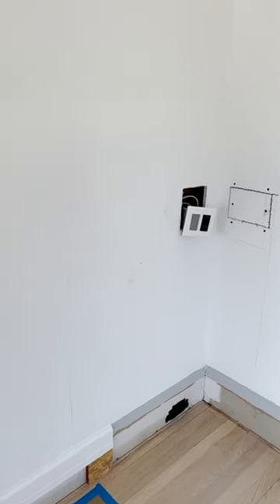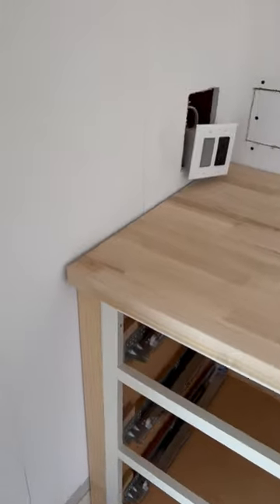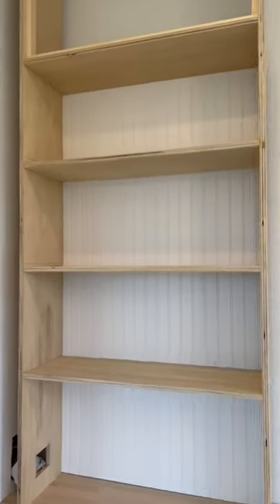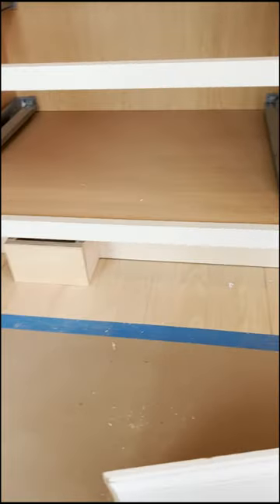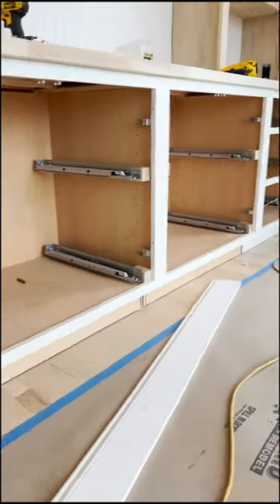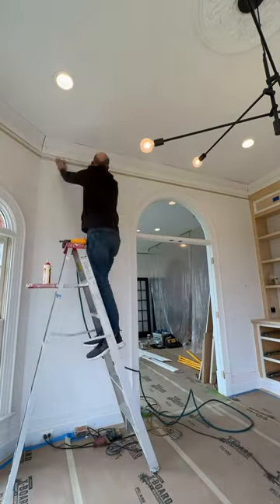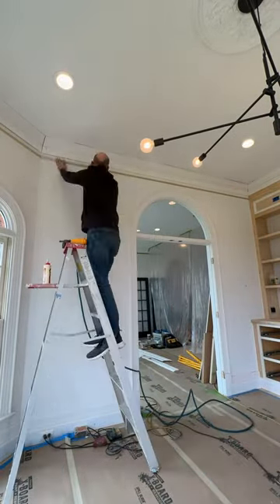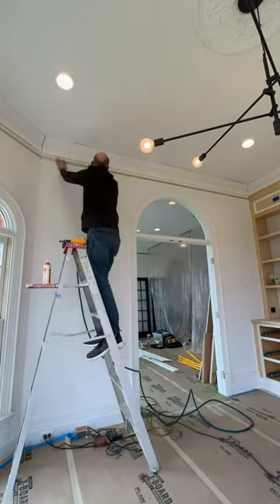How We Built Our Office DIY Built-Ins - Built In Cabinets START to FINISH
In this video we show you how we did a full makeover on our home office, complete with custom diy built-ins with storage! This project timelapse with commentary gives you a behind-the-scenes view of what it takes to build custom built-ins against an office wall.  More details below...

The full blog post with additional information about steps, products used, furniture, and decor can be found

//DIY GUIDE
Our full 50+ page DIY Guide with step-by-step instructions on how to built office built-ins like ours is available

//LEARN SKETCHUP
We teach SketchUp for Interior Design - check out FOCUSED SketchUp